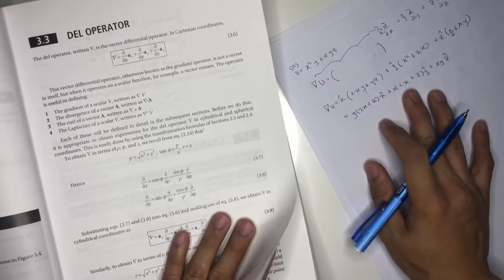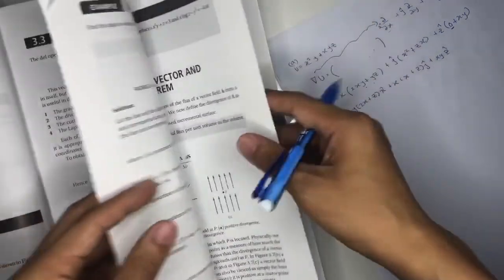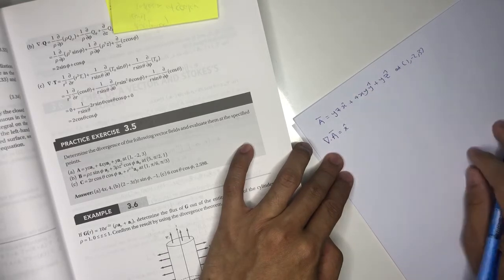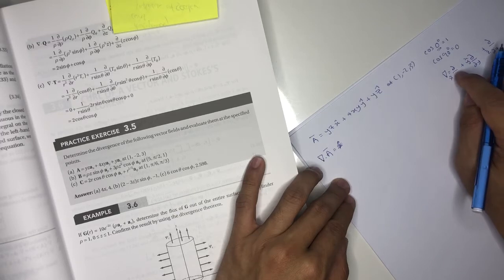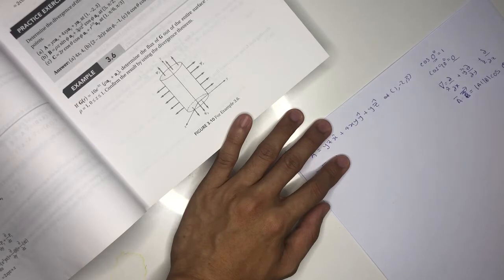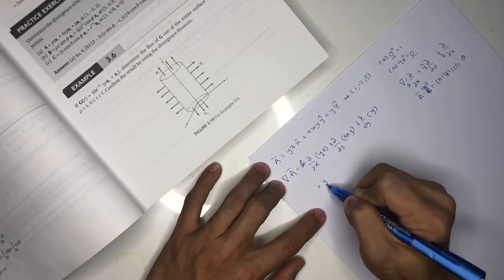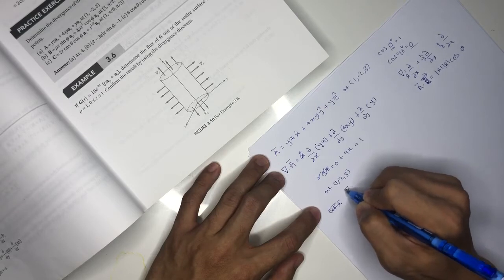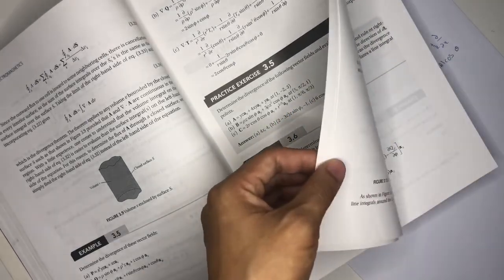Week 1 Del Operator Part 2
SEEU2523 - ELECTROMAGNETIC FIELD THEORY
The video presentation is merely for educational and informational purposes. It is not intended as a substitute for professional practice. Should you decide to act upon any information on this video, you do so at your own risk.